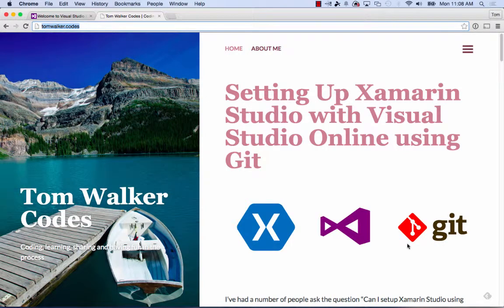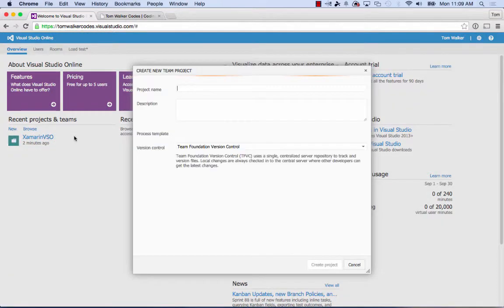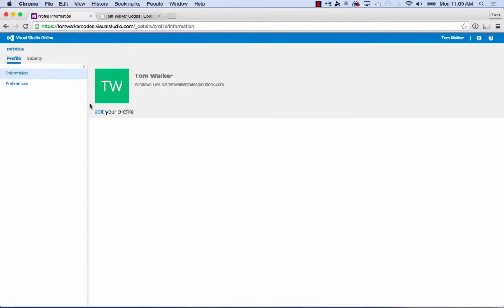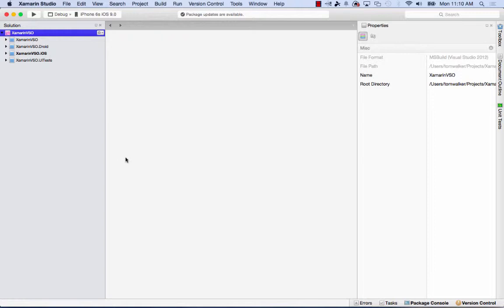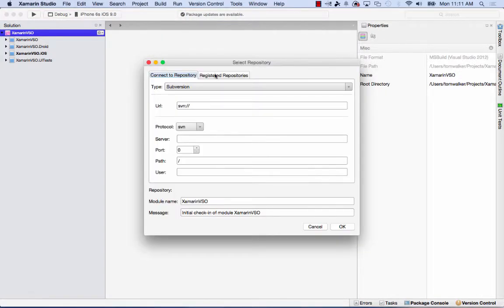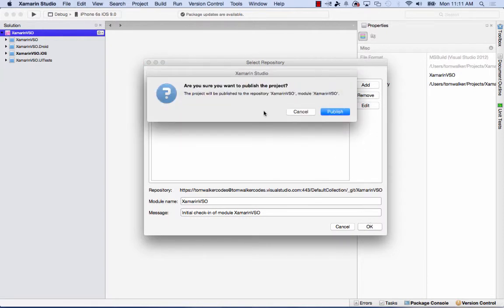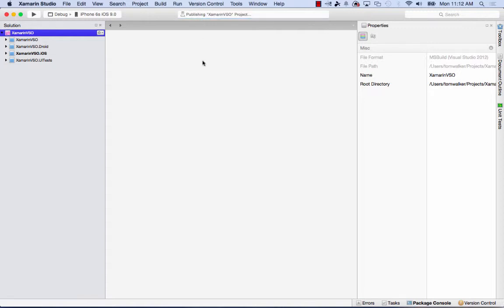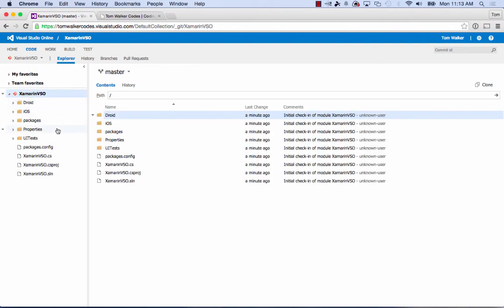Setting Up Xamarin Studio with VSO using Git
Setting Up Xamarin Studio with Visual Studio Online using Git